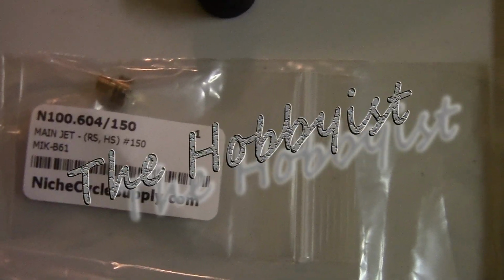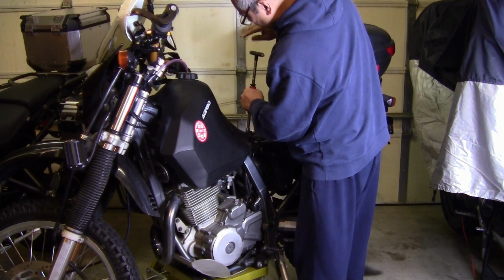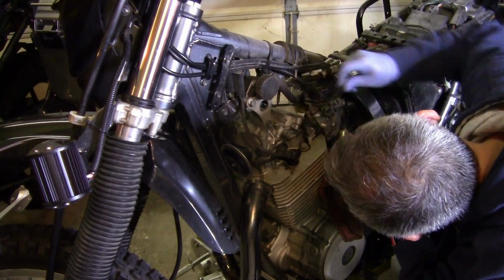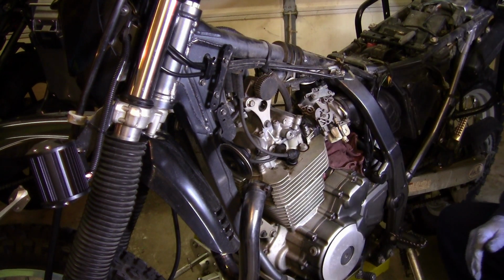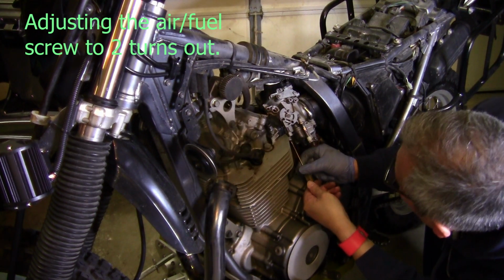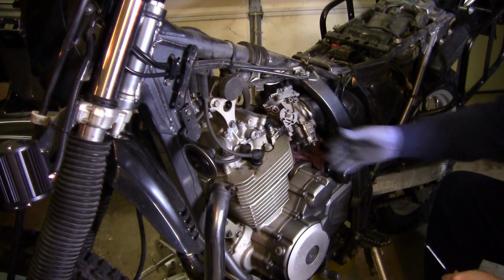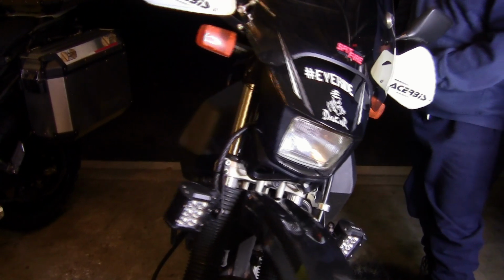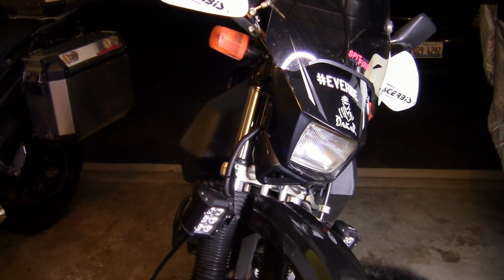Rejetting the DR650 without removing the carb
Too many hobbies...not enough time...

Photography, videography, motorcycling, bicycling, skiing, swimming, tennis, camping, traveling, cooking, etc...  This site is for sharing my hobbies with everyone.

| You can also see me here